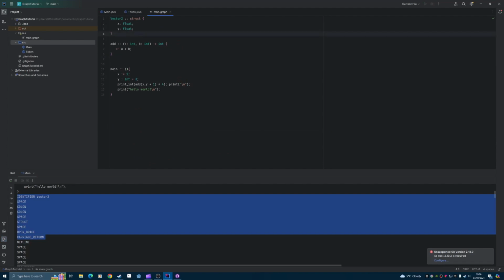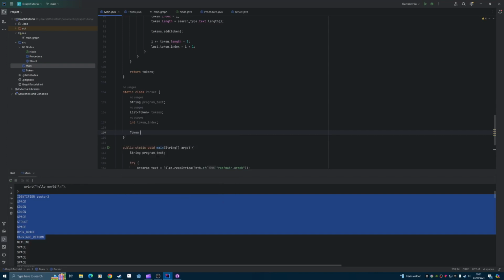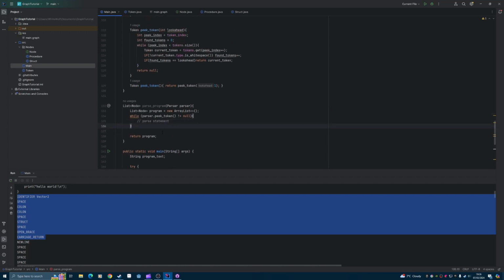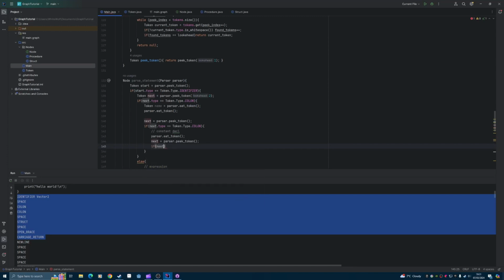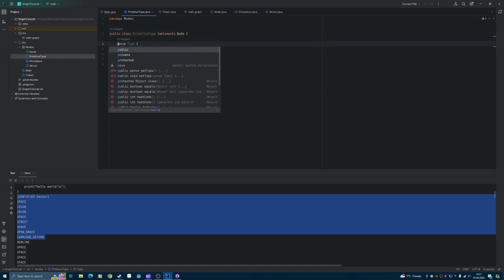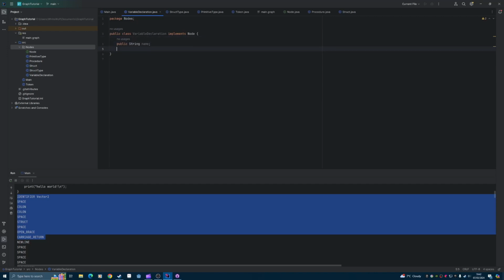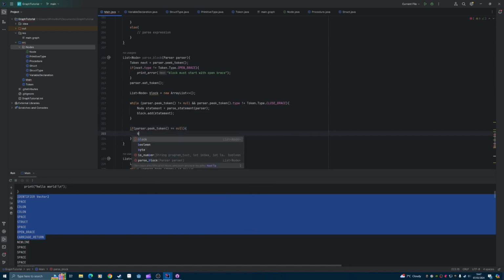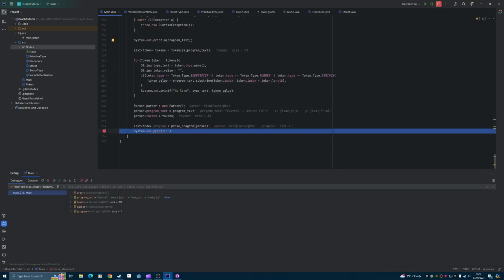Build A Compiler From Scratch! Ep.2 - Starting the Parser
In this episode, we make a start on the Parser, and generate a syntax tree for a Struct.